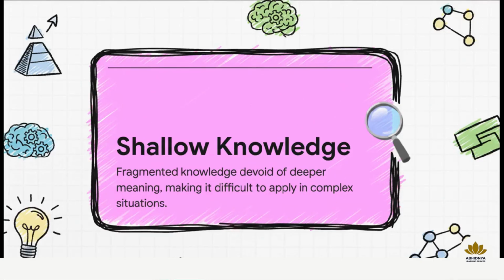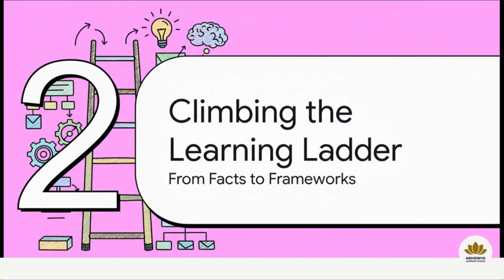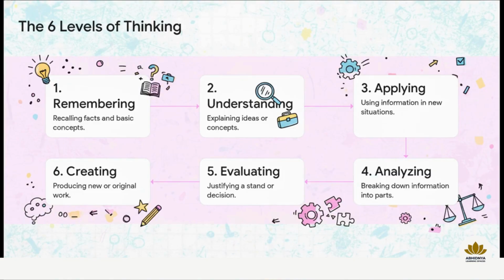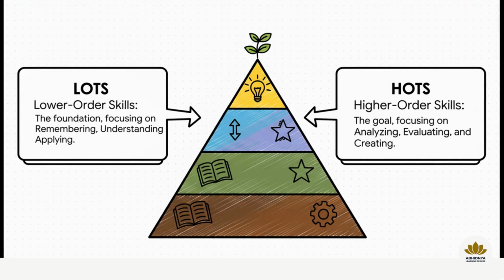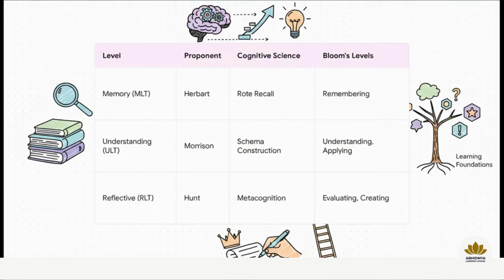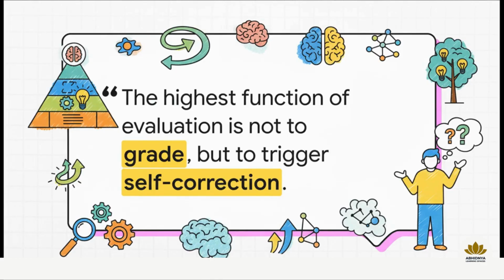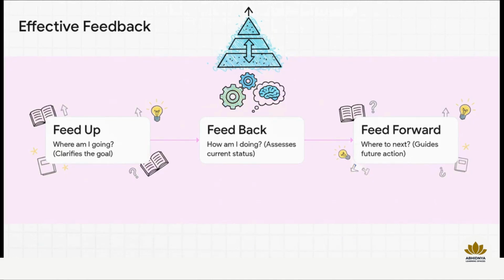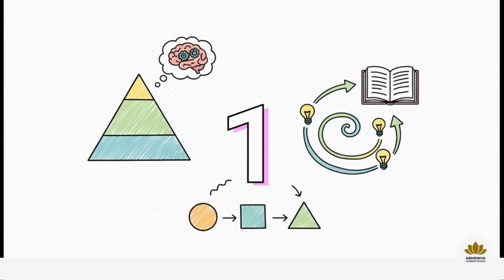The #1 Teaching Aptitude Strategy You Need for UGC NET 2025 Success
Master the Science of Pedagogy for UGC NET Paper 1. This video covers the core concepts, objectives, levels of teaching (Memory, Understanding, Reflective), learner characteristics, and effective teaching methods. Learn the scientific principles behind classroom management and successful evaluation systems. Crucial for scoring high in the UGC NET 2025 General Paper.